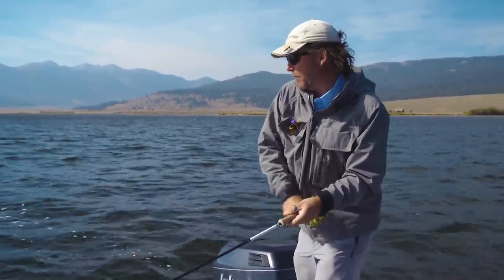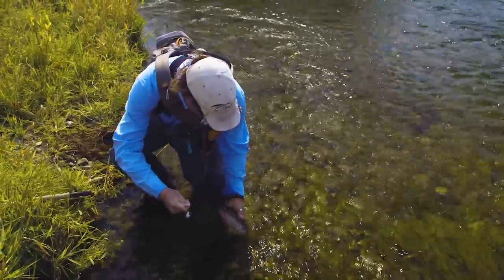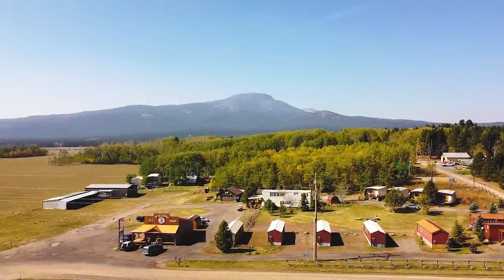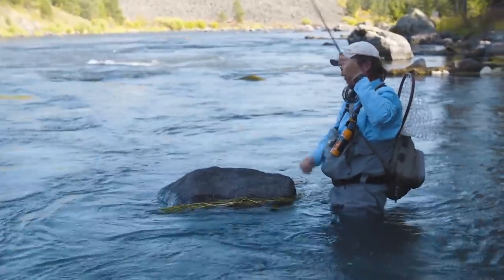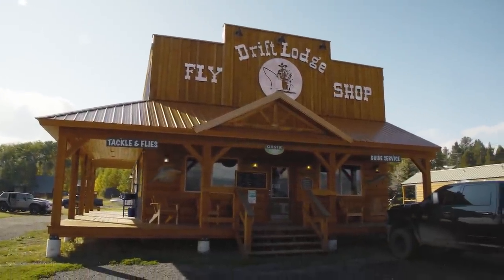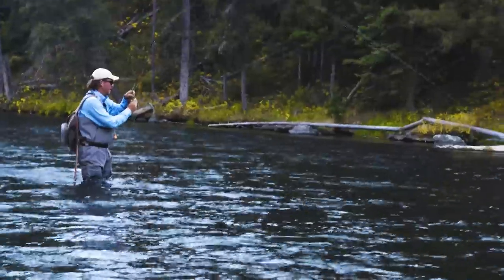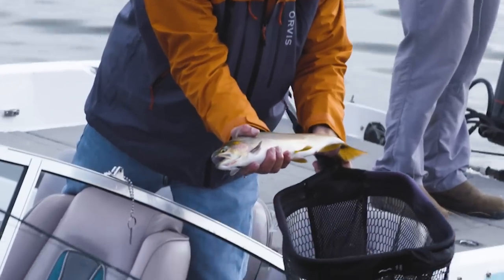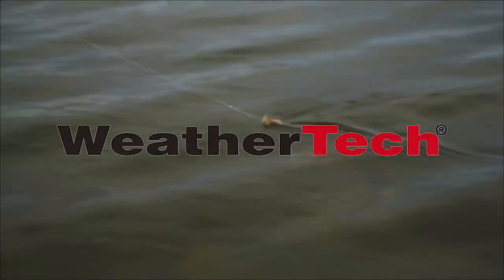DIY River & Lake Fly Fishing in Idaho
Mark Melnyk visits Island Park to fly fish local rivers, streams, and Henry's Lake. He is staying at Drift Lodge & Fly Shop and explores the local fishery on a Do-It-Yourself (DIY) trip. Lots of fun and instruction as Mark learns more about the outstanding and accessible trout fishing in Yellowstone Teton Territory! or call